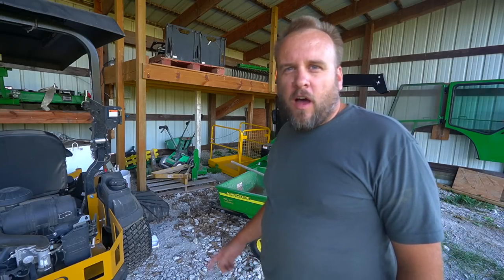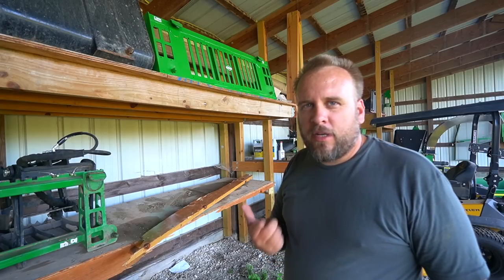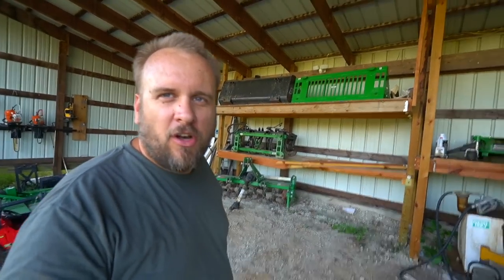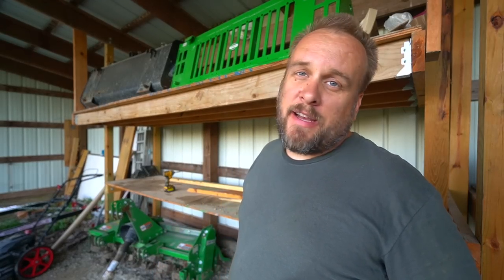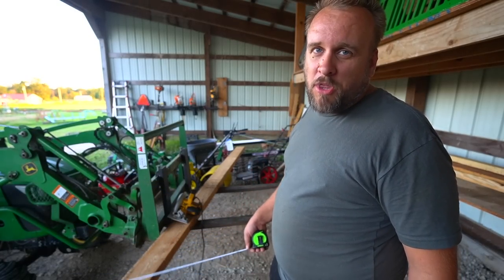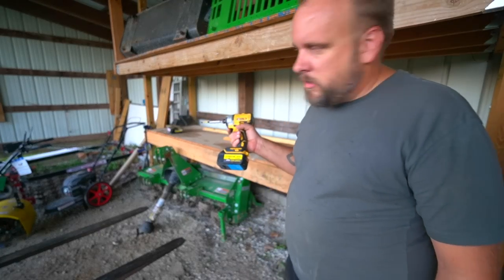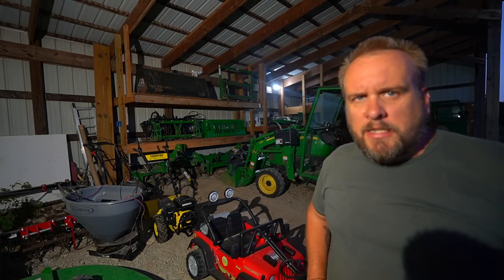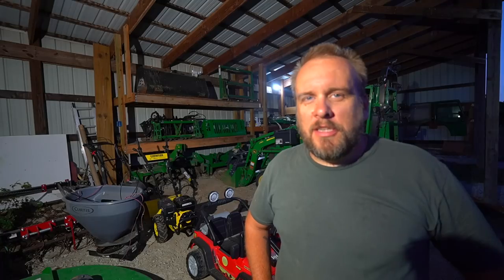You Guys Warned Me - I Broke My Tractor Attachment Rack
Tractor attachment storage rack